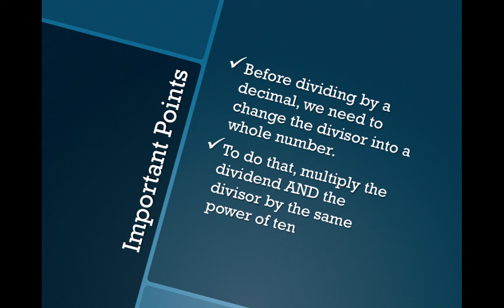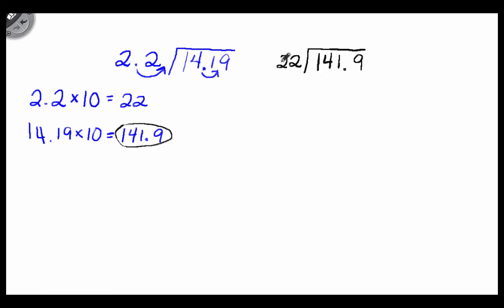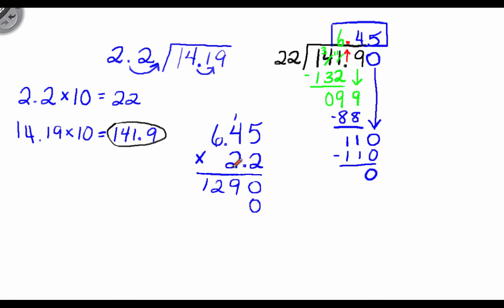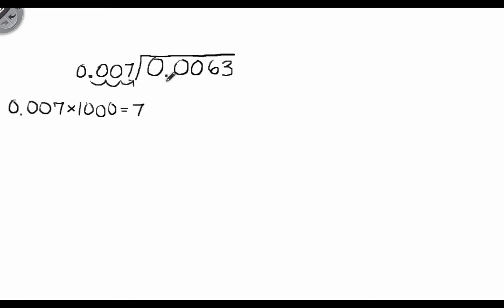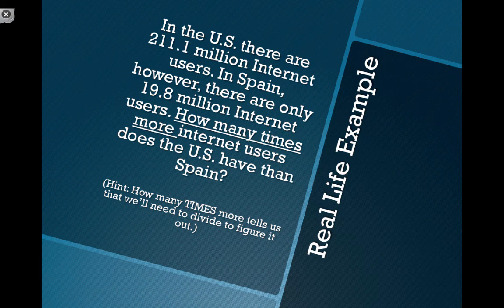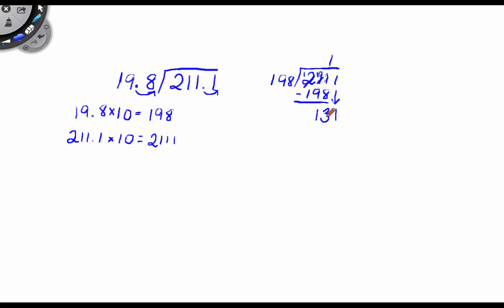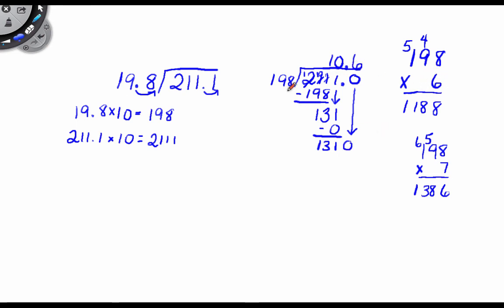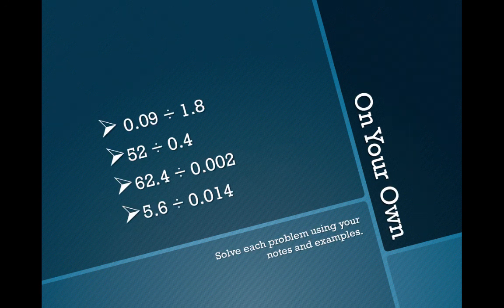Dividing Decimals by Decimals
Table of Contents:

00:13 - Important Points
00:49 - Let’s try some examples